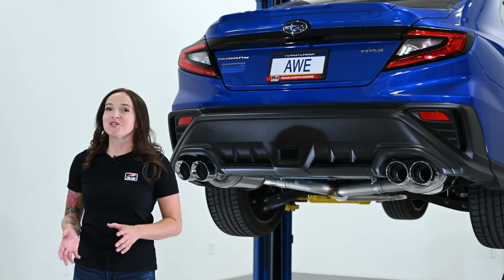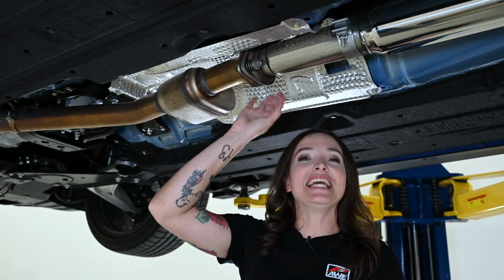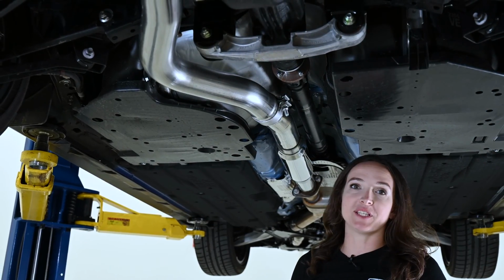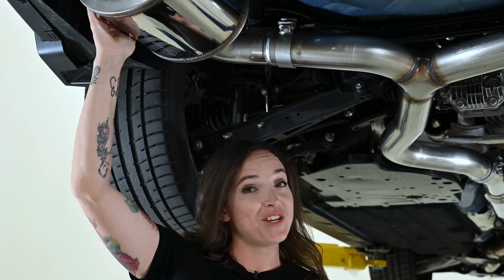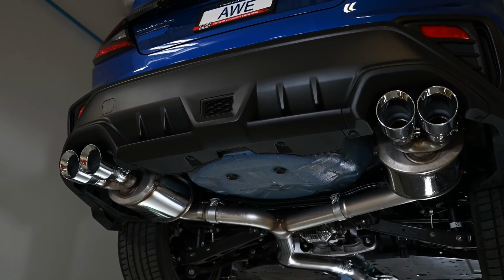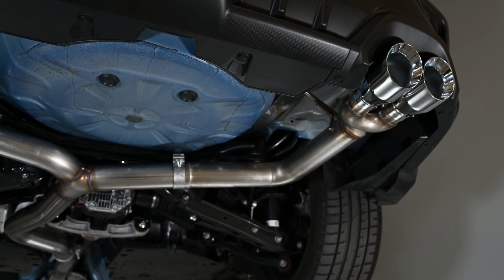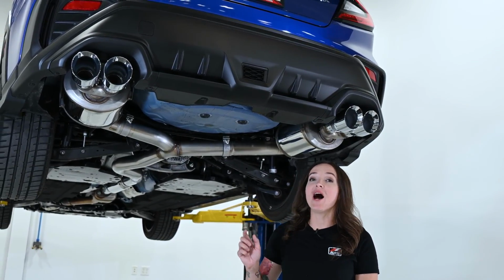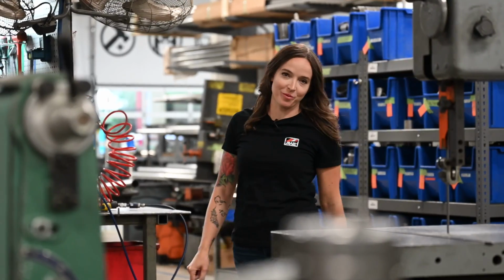Overview | AWE Catback Exhausts for the Subaru VB WRX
Strap in as Sara gives the rundown on each of AWE's catback exhaust options for the 2022+ Subaru VB WRX.

Full details on each exhaust suite, including images, dyno data, and pricing can be found

Overview:
- 3” catback configurations
- Features a slip-fit inlet adapter for perfect factory downpipe fitment while leaving an open 3” connection
- Deep, aggressive BOXER® tone
- Available as Touring or Track Edition Catback Exhausts
- Touring Edition features AWE’s patented drone-canceling solution, 180 Technology®
- Max gains of 7 hp and 4 lb-ft of torque at the wheels
- 4” double-walled, slash-cut tips
- Handcrafted from CNC mandrel-bent, U.S.-sourced .065” wall T304L stainless steel
- 50-state emissions legal
- Proudly engineered, designed, and manufactured in-house at AWE, in the USA
- Direct bolt-on for factory-like simplicity
- Conversion Kits available to easily switch between editions
- Less is more: clean, straight-through design maximizes flow
- Perfect fitment, guaranteed
- AWE No Check Engine Light Guarantee
- Lifetime warranty